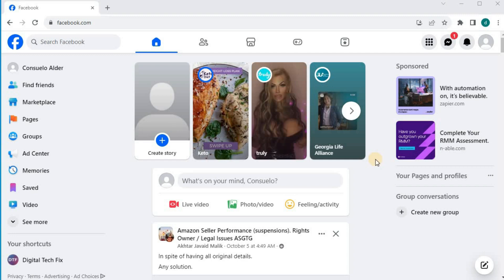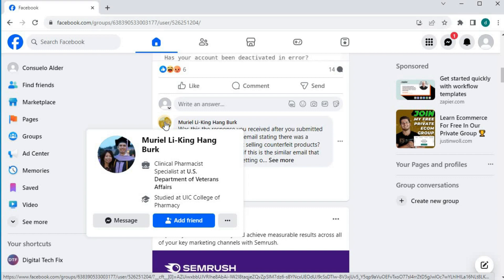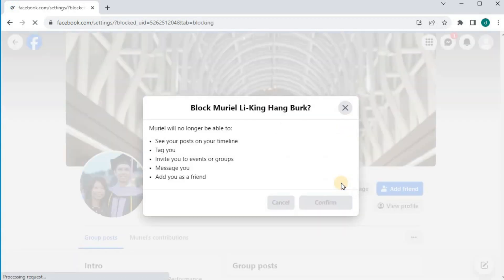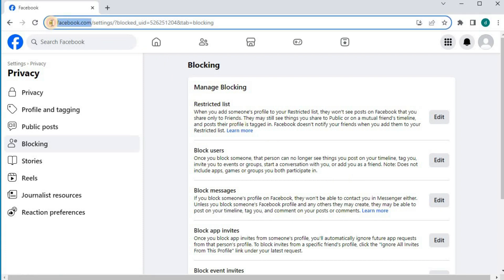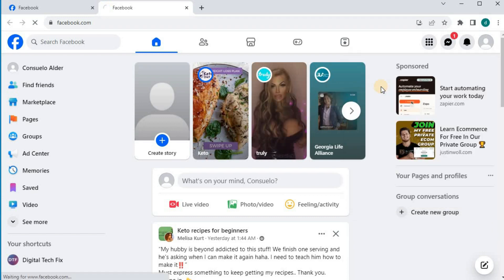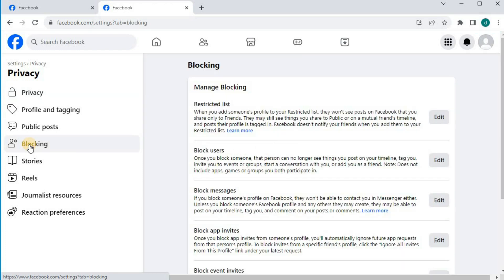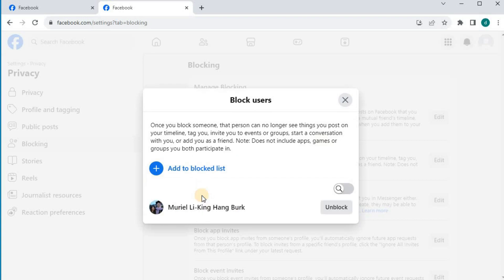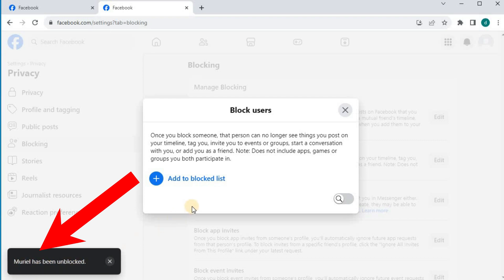How to Unblock Someone on Facebook (PC/LAPTOP)